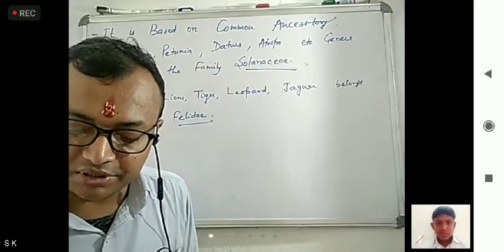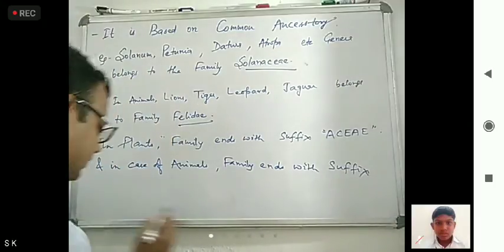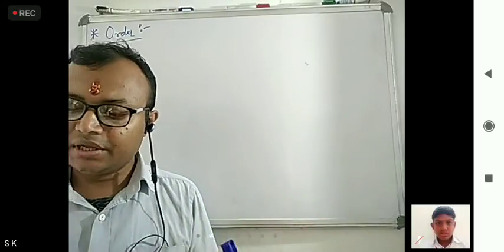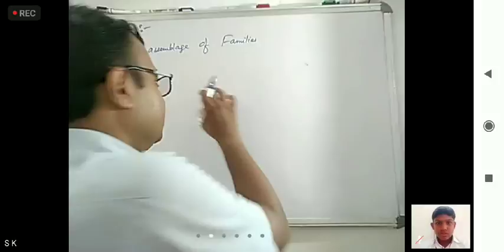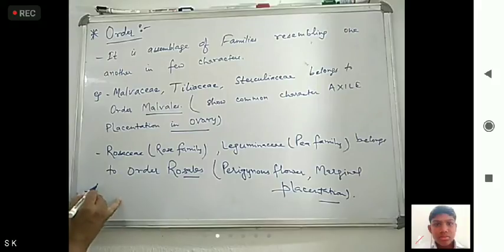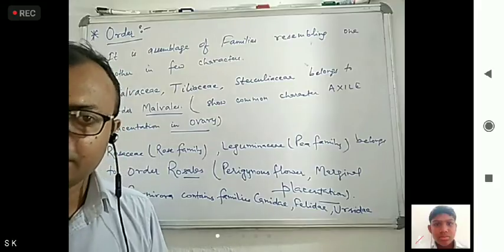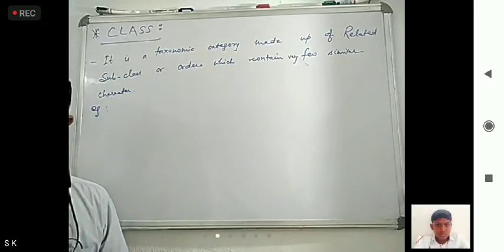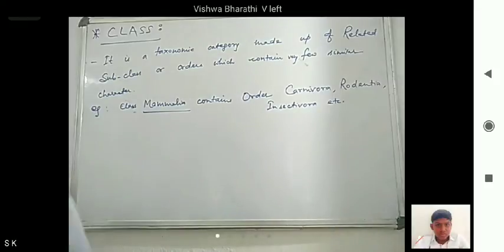Living World Part 12